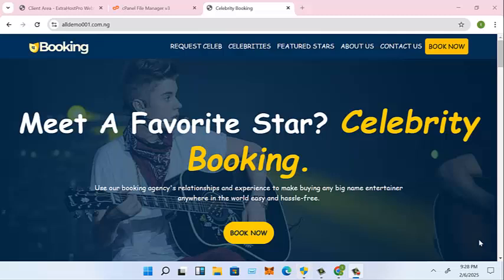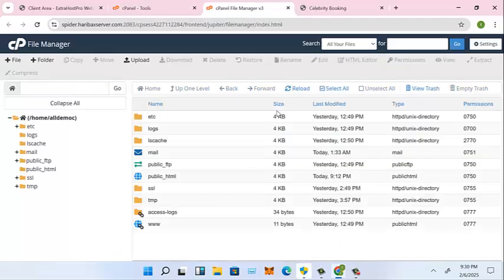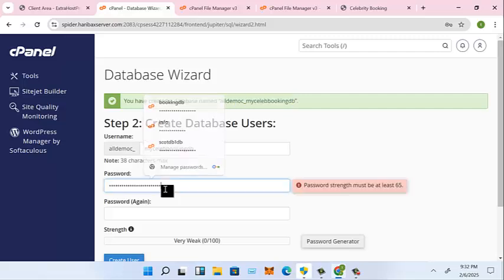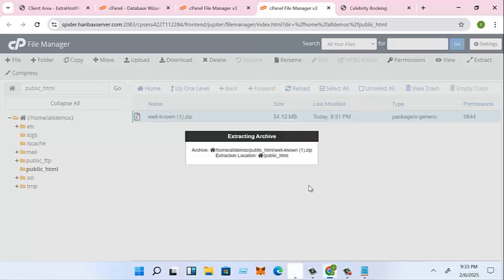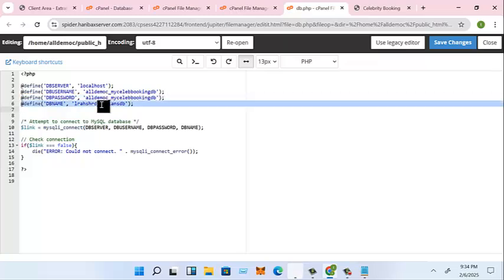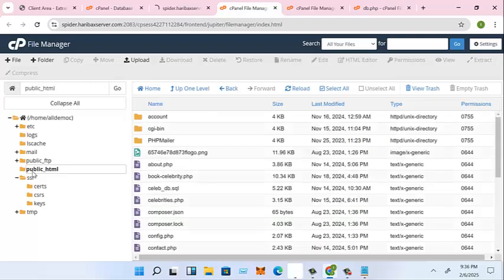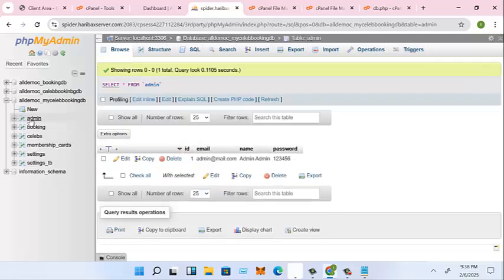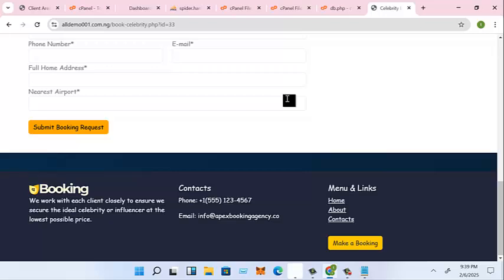How to Create a Celebrity Booking Website | Meet & Greet Script Update (2025)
🚀 Build Your Own Celebrity Booking Website in 2025!
Looking to create a Meet & Greet celebrity booking website? In this tutorial, I’ll guide you step-by-step on how to set up a fully functional celebrity booking platform using the latest 2025 script updates.

🔥 What You’ll Learn:
✅ How to build a celebrity booking website in Lagos, Ghana, Nigeria & Africa
✅ Step-by-step coding & script integration
✅ Best tech stack & tools for smooth bookings
✅ Website demo & latest script updates